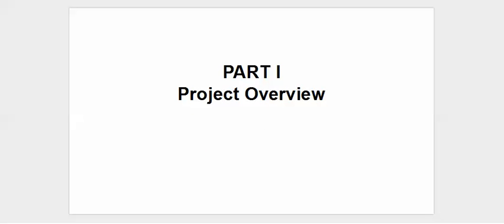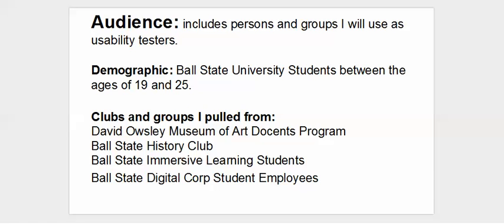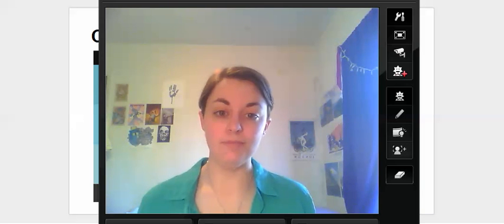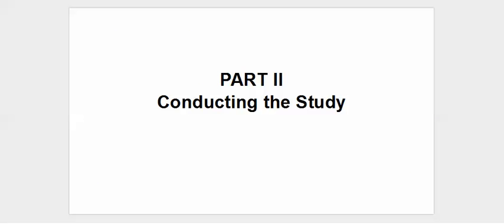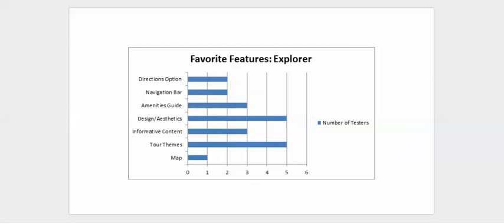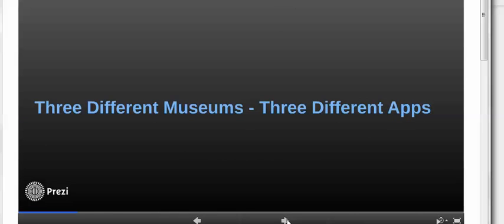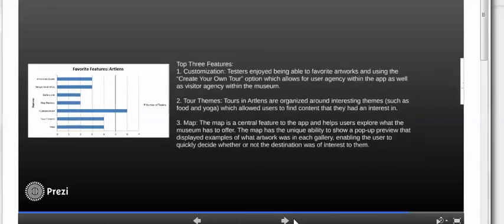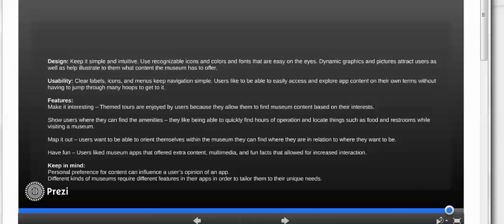Final Capstone Video Presentation